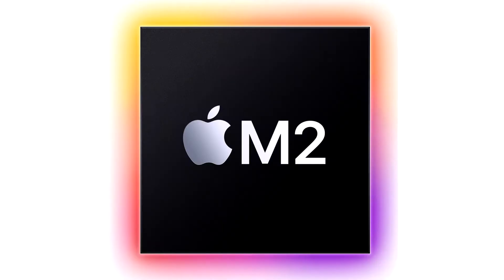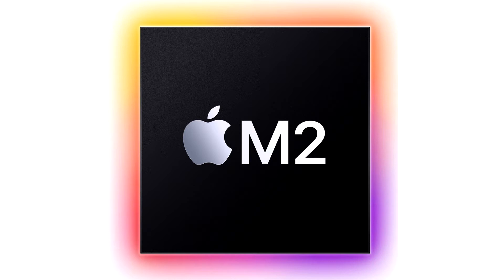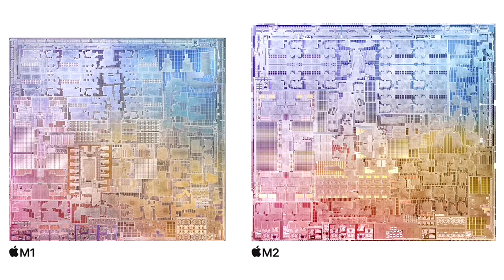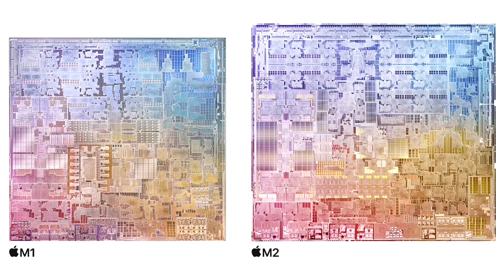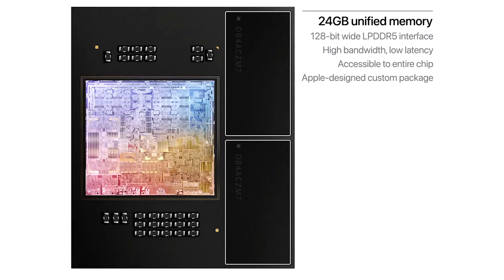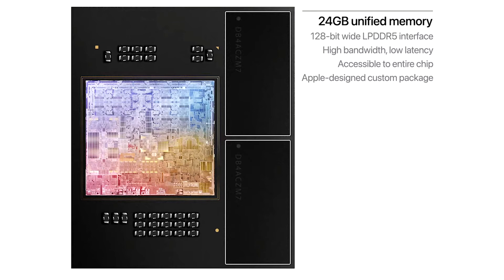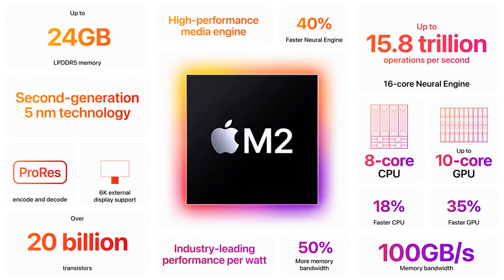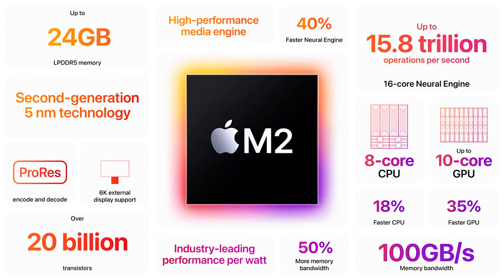Apple unveils M2, taking the breakthrough performance and capabilities of M1 even further